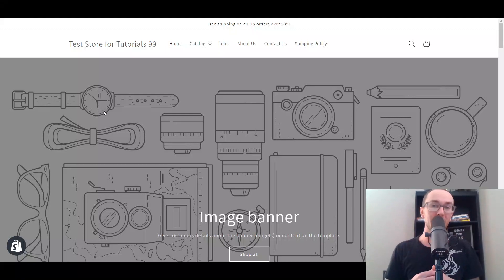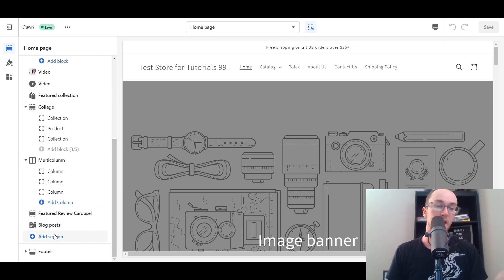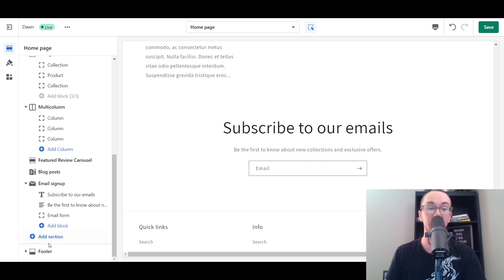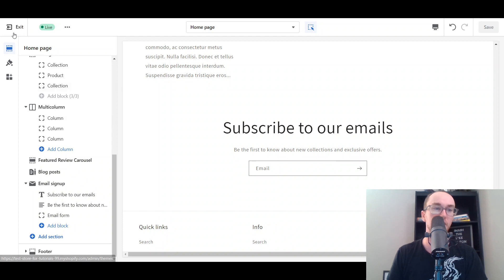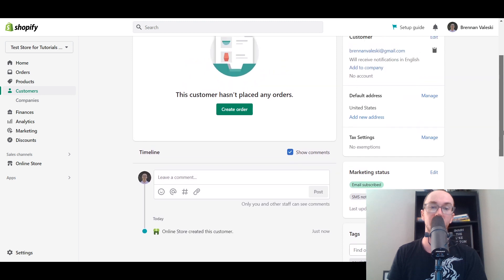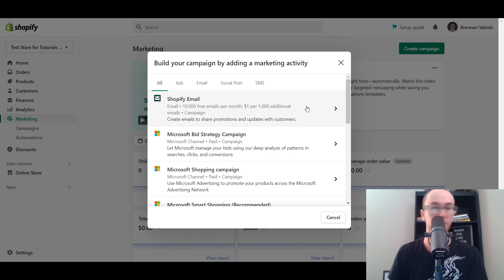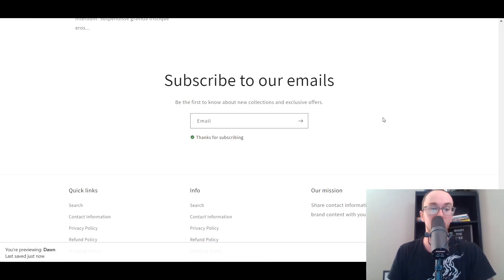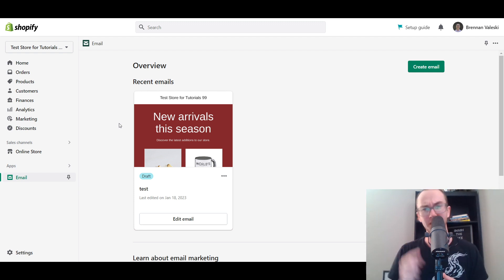How To Add a Newsletter on Shopify